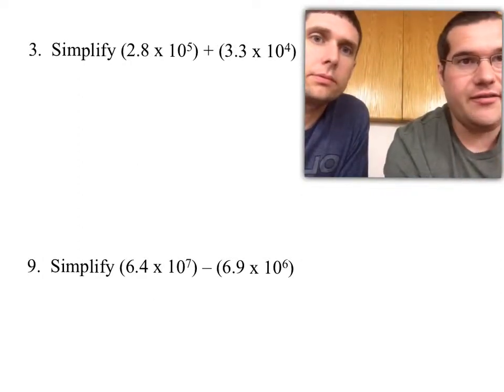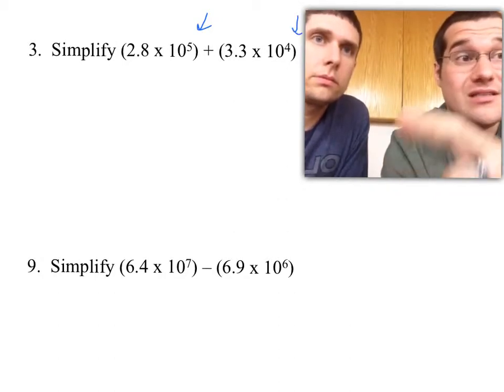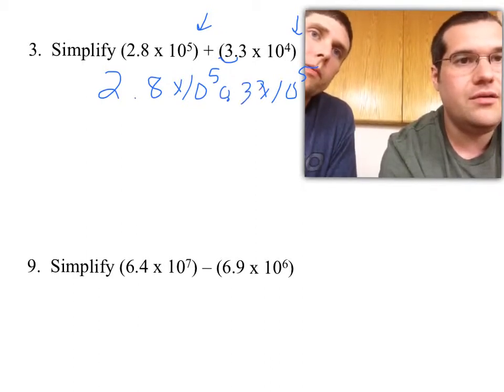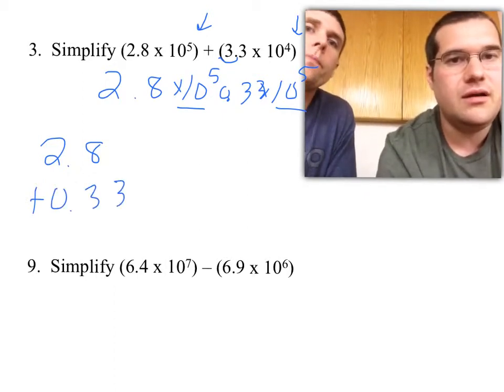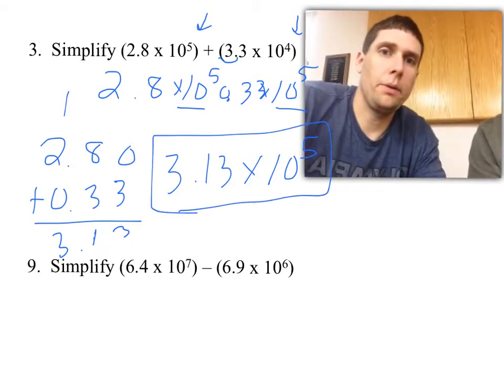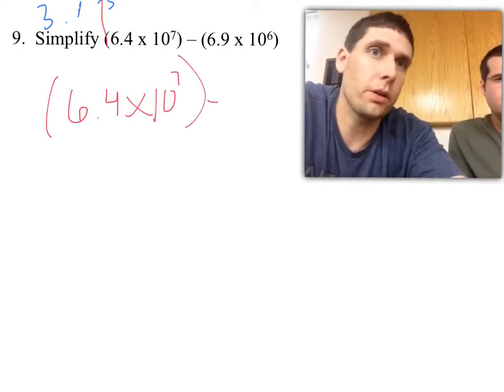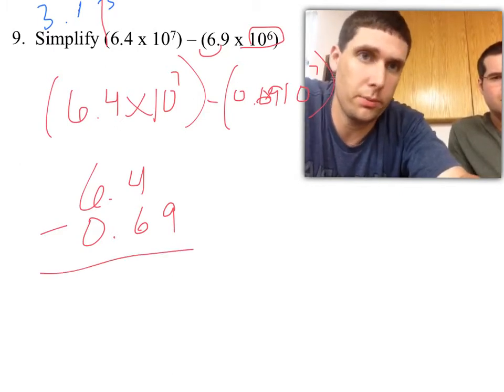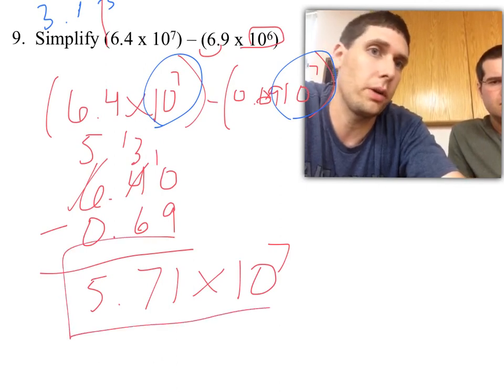unit2d5: Scientific Notation - Addition & Subtraction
Scientific Notation: Addition & Subtraction